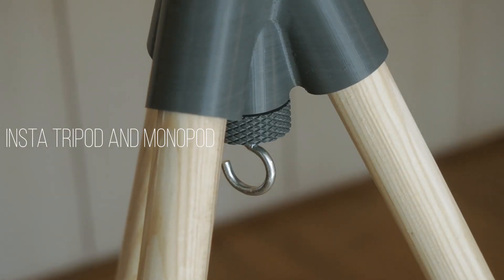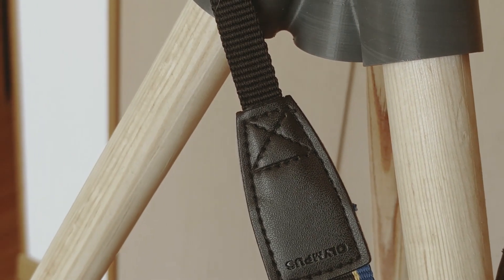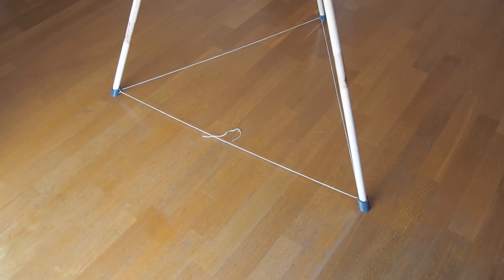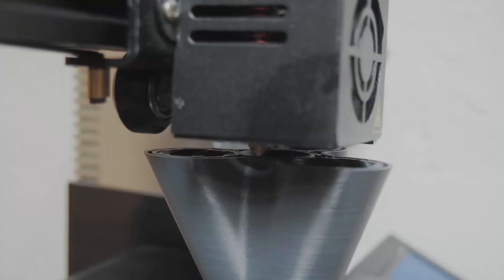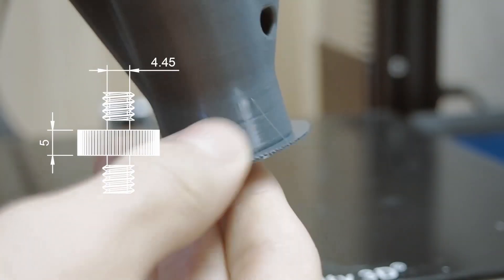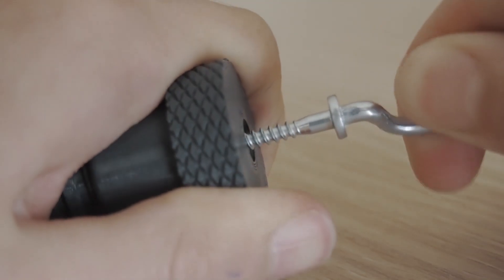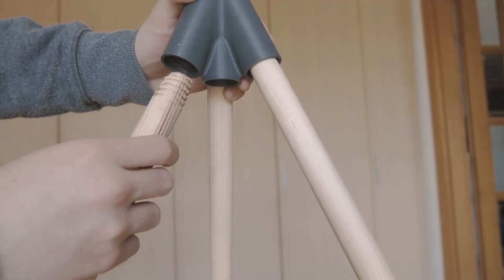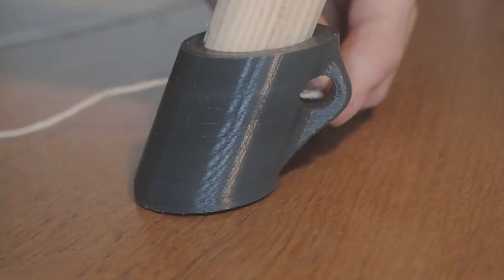Insta-Tripod And Monopod - 3D Printed Tripod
This is the Insta-Tripod and Monopod, an all-in-one solution for photography and filming. It is really cheap, requiring only three broomsticks, the 3d printed components and a special screw.